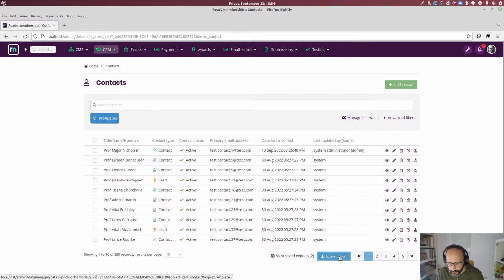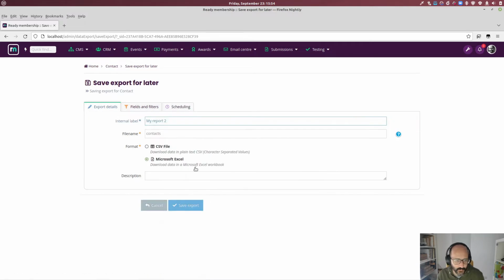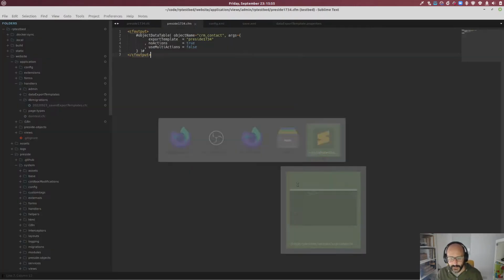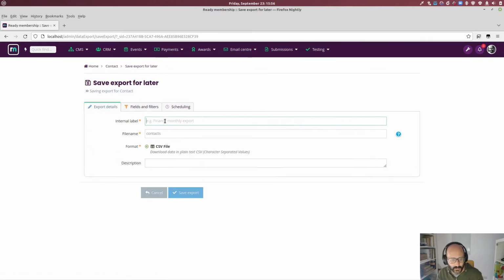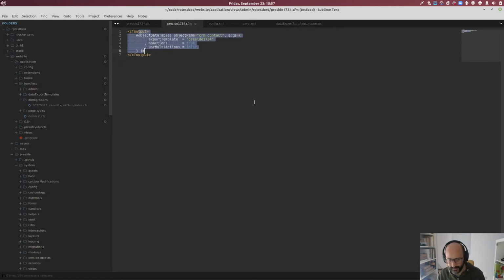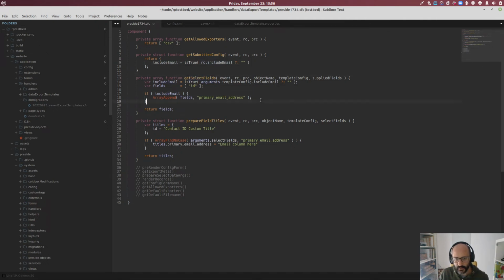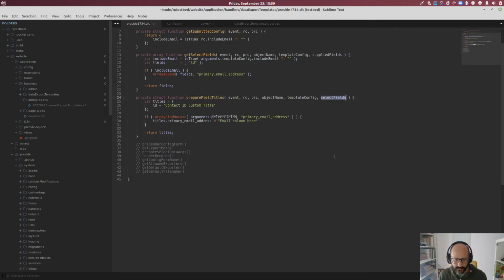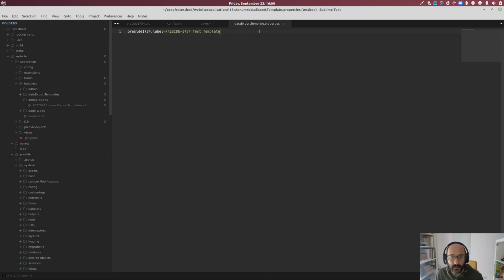Data export templates in Preside 10.19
A quick video for developers explaining the new data export templates feature coming in Preside 10.19